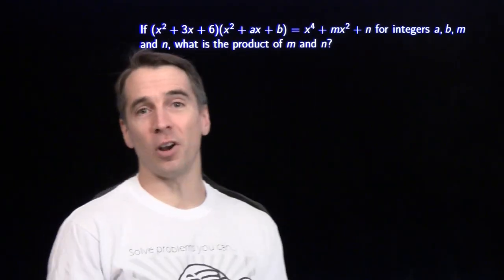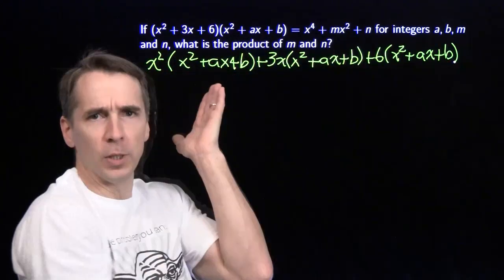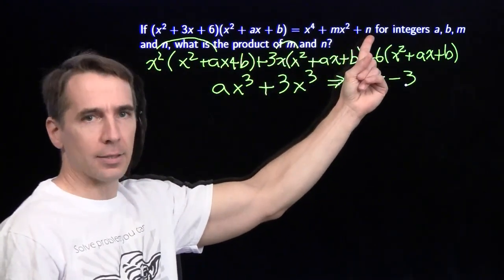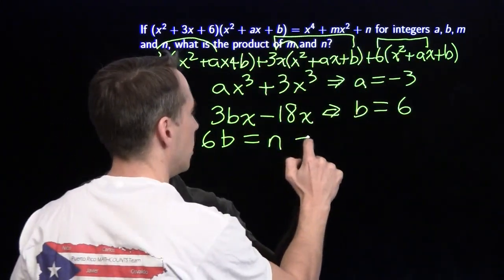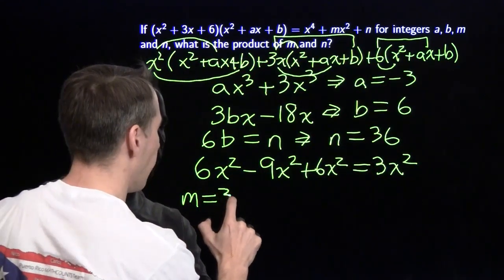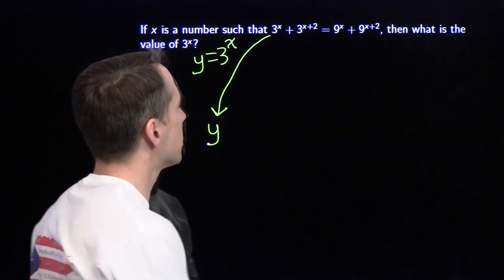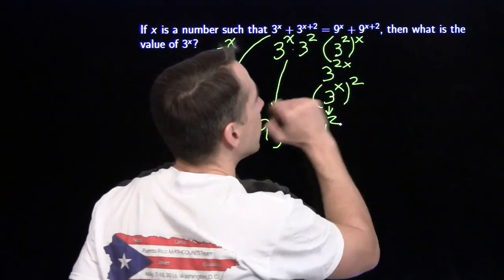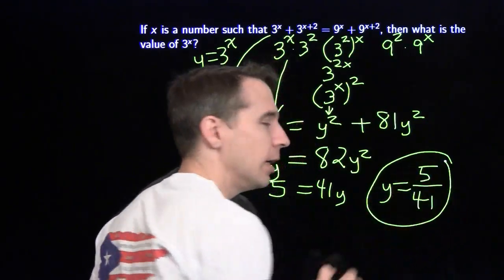MINI #68 - SOLVING COMPLEX ALGEBRAIC EQUATIONS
This video focuses on different approaches for solving complex algebraic equations.